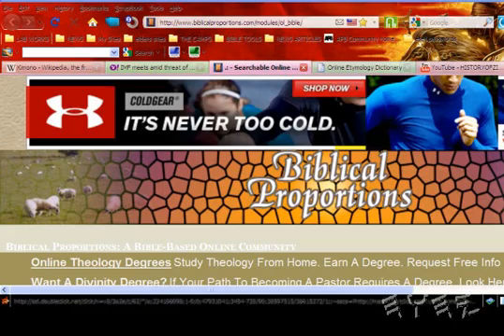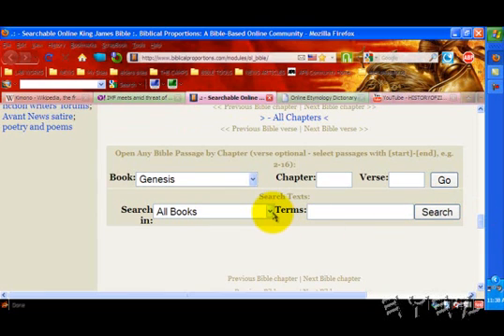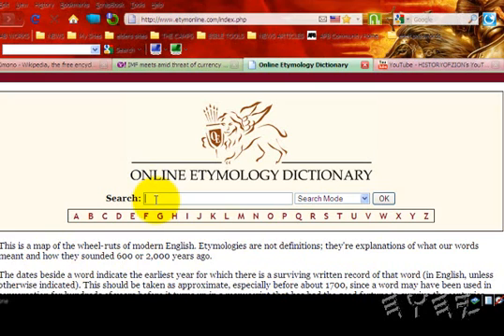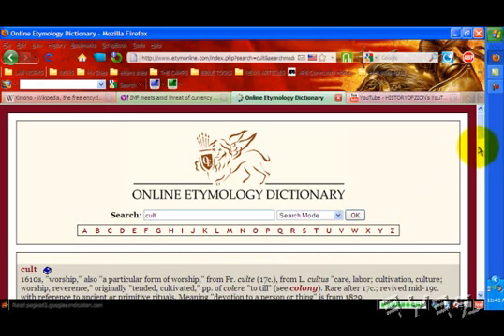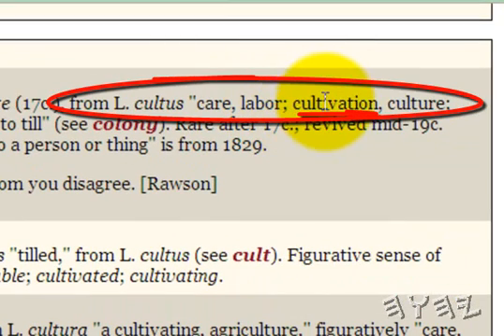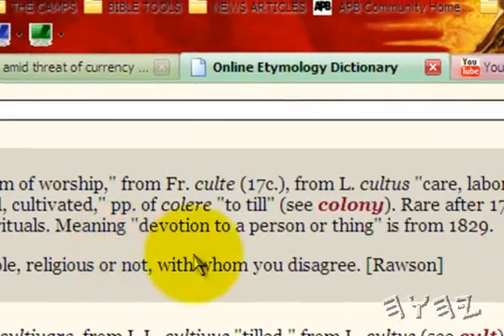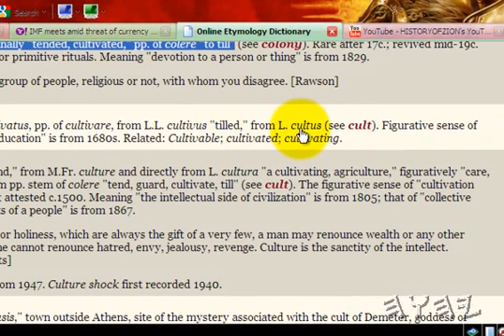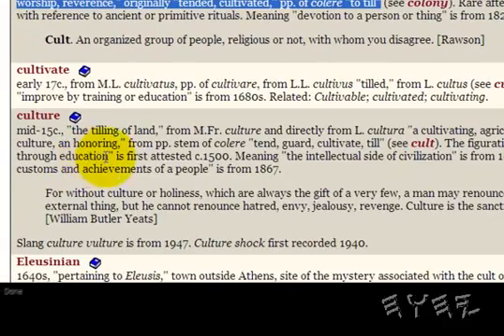PT3 BIBLE RESEARCH TOOLS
THIS VIDEO WILL SHOW YOUNGER BROTHERS HOW TO RESEARCH USING THE INTERNET!